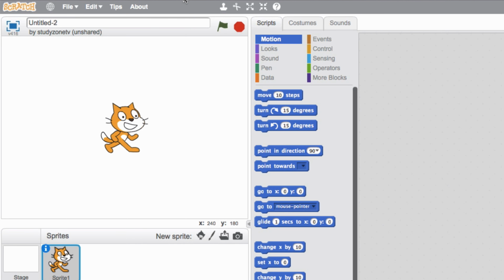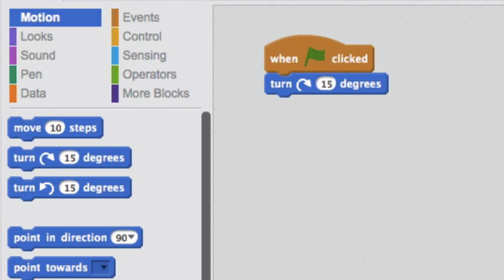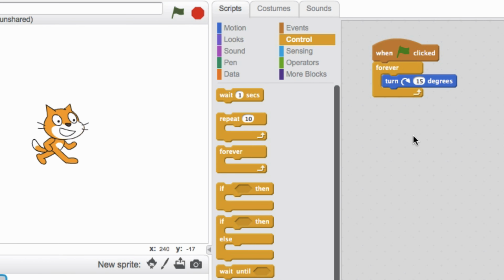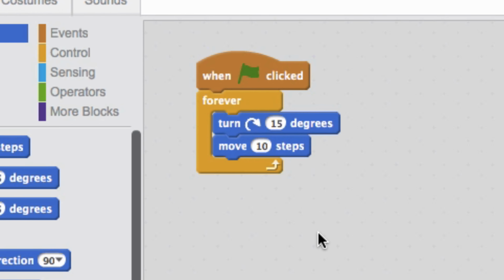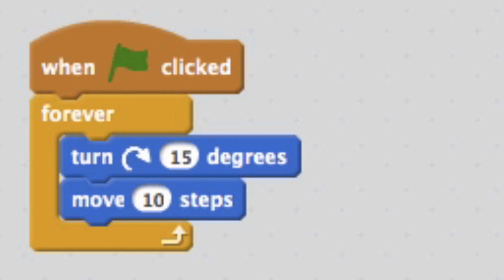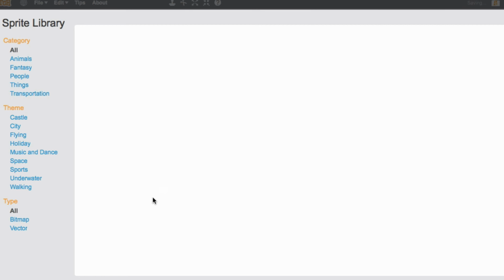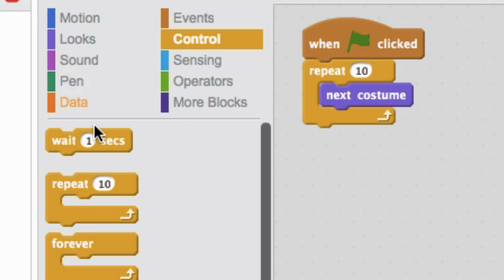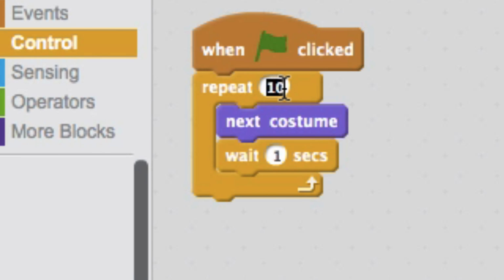I can use loops on the computer.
In this lesson you will learn how to use loops to create repeated tasks on the computer. (Studyzone.tv Lesson 160)